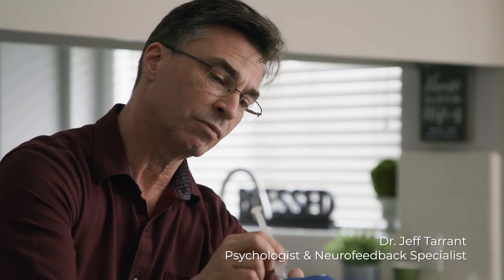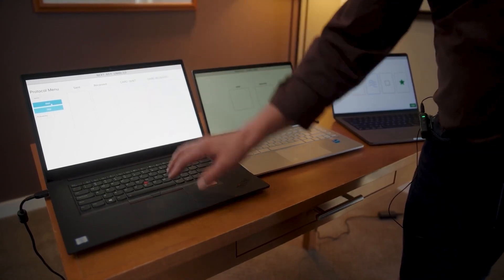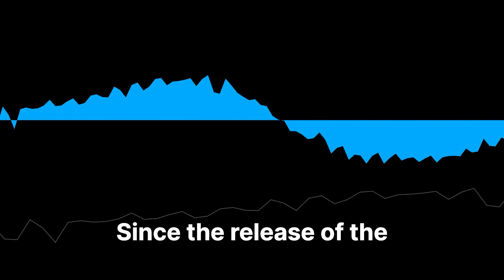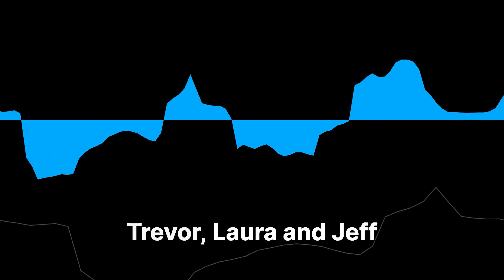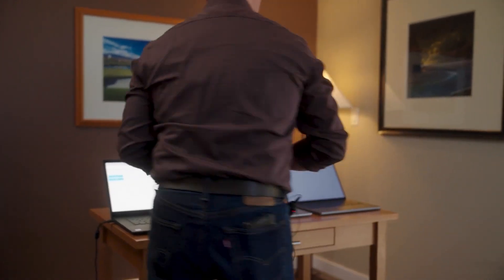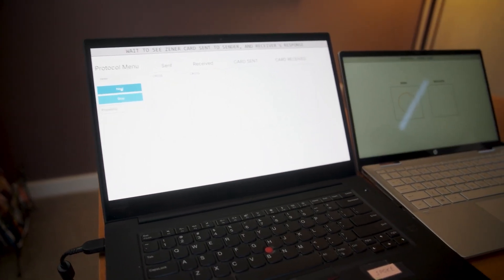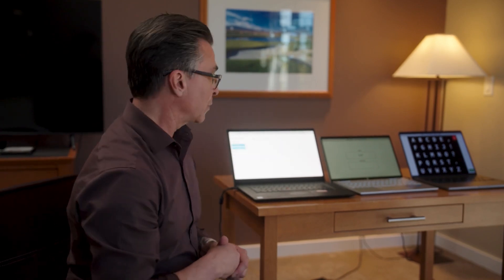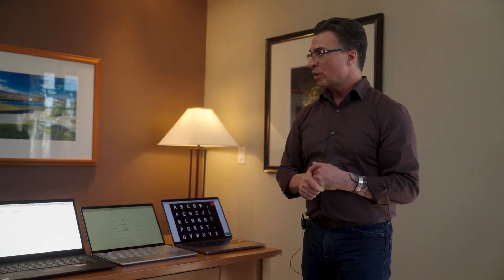Rewiring Science: A New Tool to Measure the Unexplainable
Dr. Jeff Tarrant, a neuroscientist and qEEG expert, analyzed brain data from our early telepathy tests—and what he saw on set defied explanation. Moved by the accuracy he witnessed, Jeff teamed up with a colleague to develop an innovative brain-scanning system with rigorous controls, paving the way for triple-blind, tightly monitored telepathy research.

Here’s an exclusive behind-the-scenes look at how the software works.

Science will catch up to these families. And Jeff is helping lead the way. To see more in-depth videos  with scientists, families and Ky, check out The Telepathy Tapes Backstage Pass at: thetelepathytapes.supercast.com.